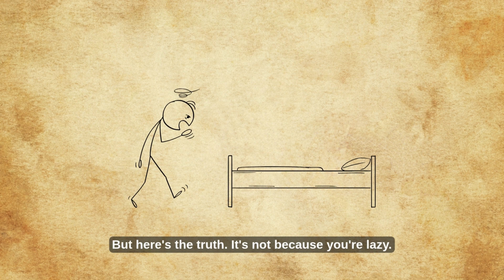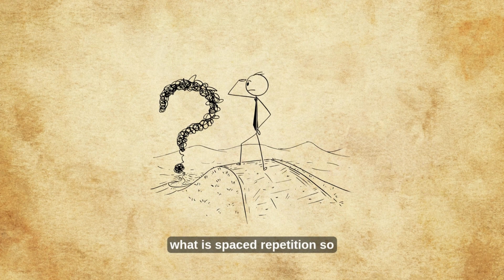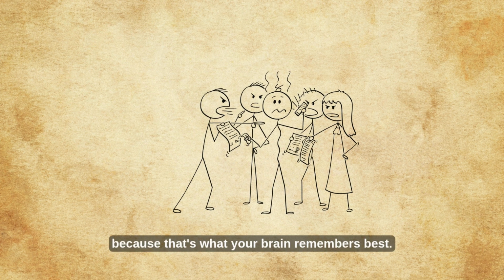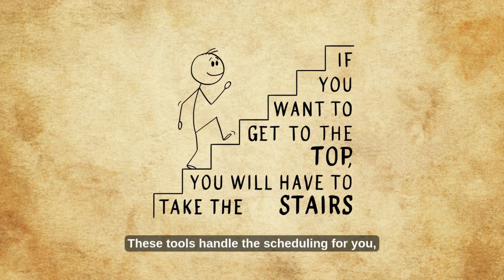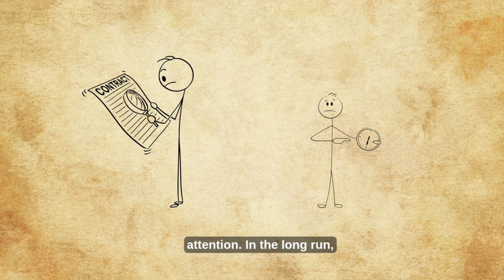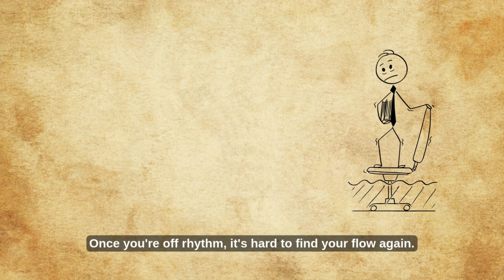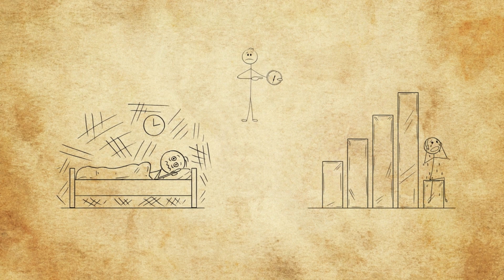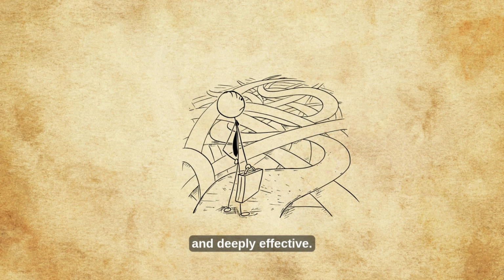Spaced Repetition: The Memory Technique Nobody Taught You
Have you ever spent hours studying, only to forget everything a week later?
That’s not your fault — it’s how your brain works.
In this video, we’ll break down Spaced Repetition — the most powerful memory technique that schools never taught you. You’ll discover how to study smarter, not harder, and how to make every hour of study actually stick in your long-term memory.
We’ll explore how your brain naturally forgets information, and how Spaced Repetition uses science to fight that forgetting curve. Once you understand this system, you’ll be able to recall anything — exams, languages, skills — effortlessly and for life.
Whether you’re a student, professional, or lifelong learner, this simple yet revolutionary method will completely change the way you learn.
📘 Learn the secret to remembering everything you study.
🎯 Train your brain to retain knowledge longer.
⚡ Master the art of smart learning — starting today.